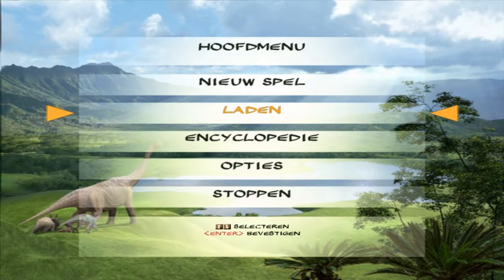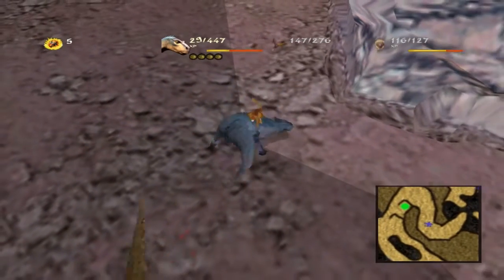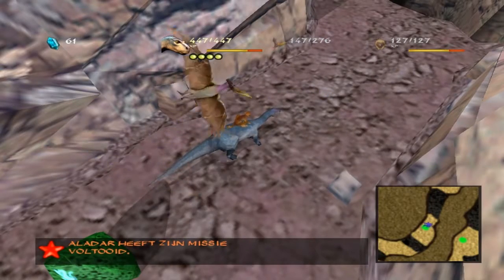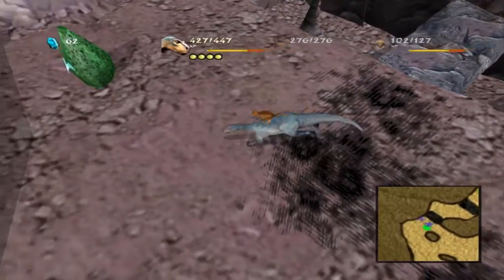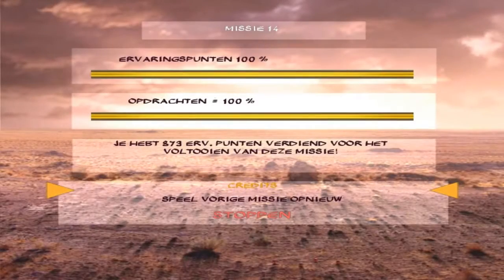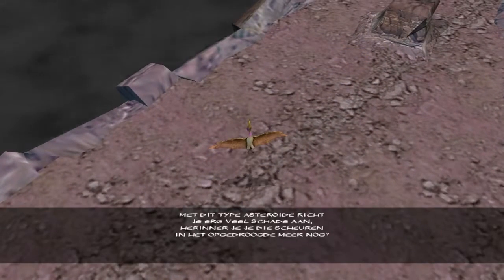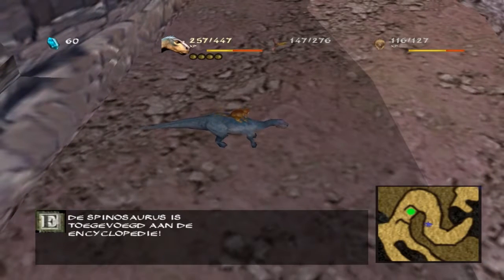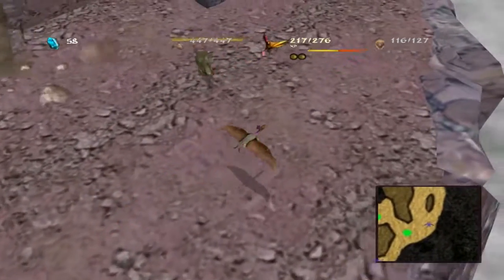[WALKTHROUGH] DINOSAUR PART #15 MISSION 14: THE FINAL MISSION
CHECK DESCRIPTION FOR DETAILS ! Welcome to my video walkthrough series of Disney's Dinosaur, provided with commentary and videos rendered in .